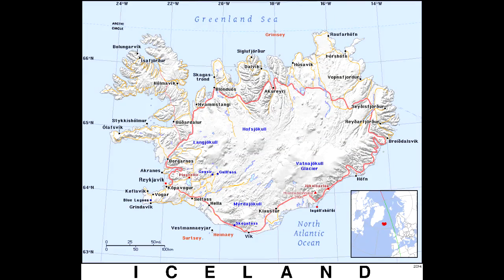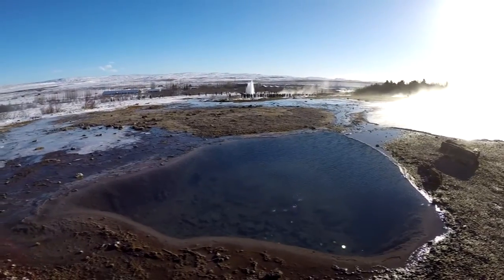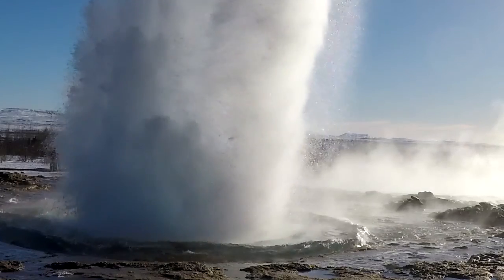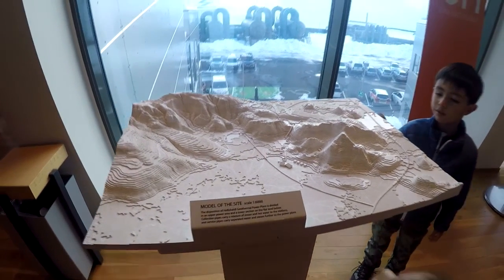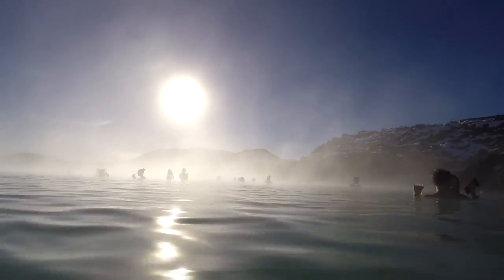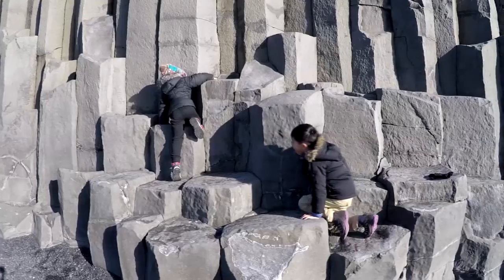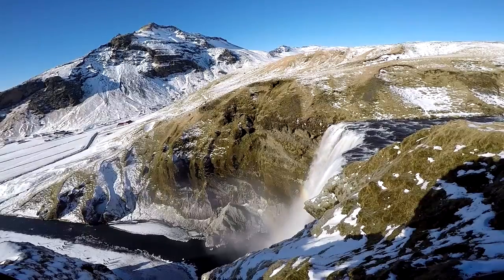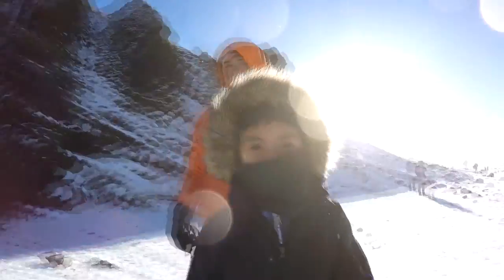Russell's Guide to Iceland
A video guide to Iceland by a kid for kids.